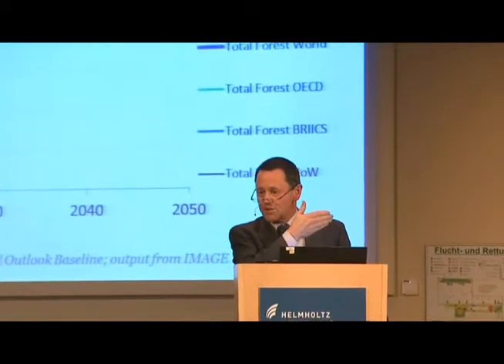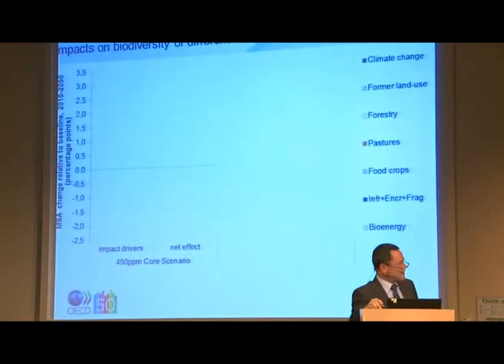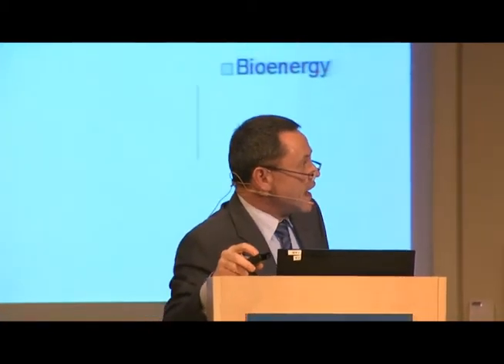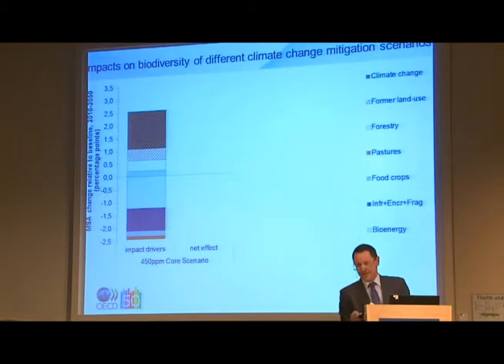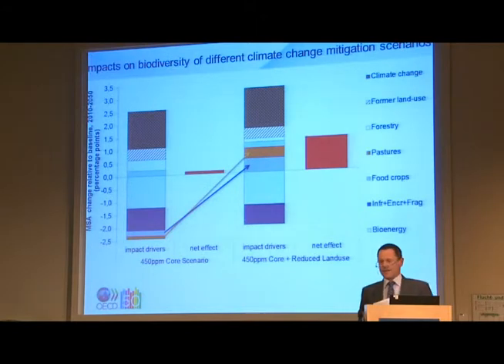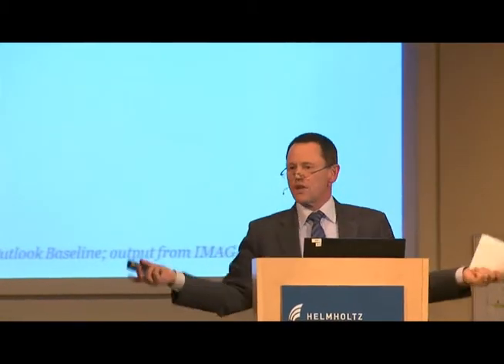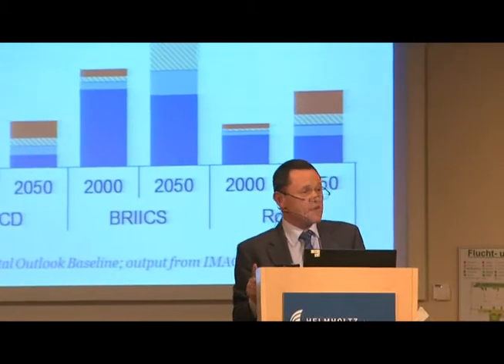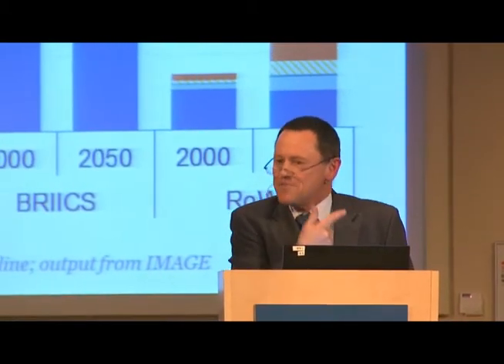Plenary1-(4of9)-welcome-adress-panel-discussion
Welcome address: The Challenges for Science and Implementation
of Mainstreaming TEEB and panel discussion